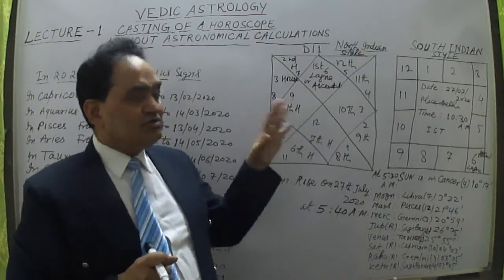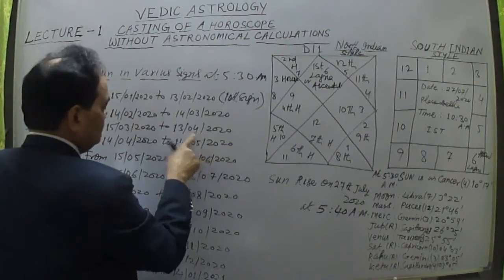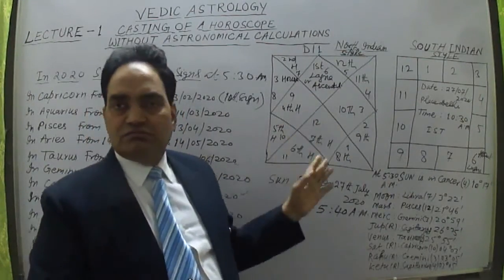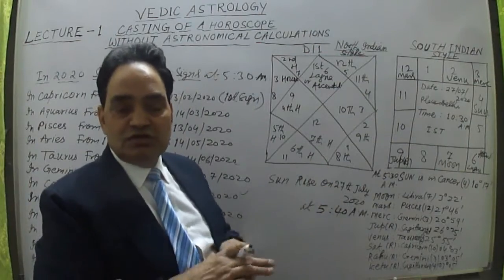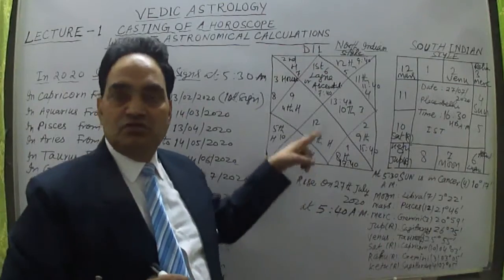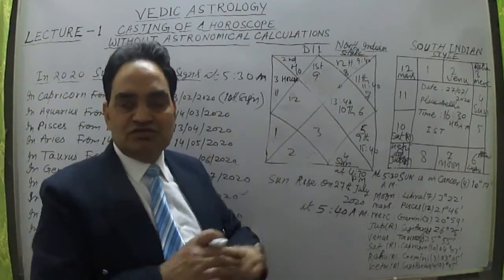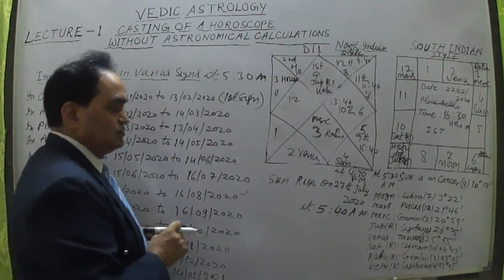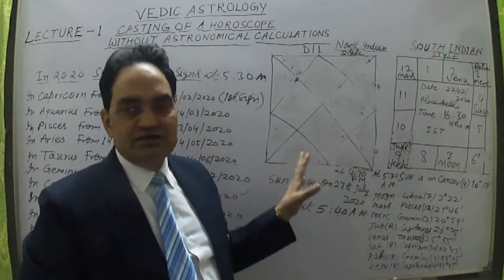How to Cast a Horoscope with the help of the Sun Rise Time of the Birth Place of the Native ?Watch !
The easiest way of casting a birth horoscope of any native is, first of all the Sun Rise Time of the place where the native is born, then add 2 hours' time in that Sun Rise Time, So in the first house of the Horoscope the Sun is positioned for two hours from the Sun Rise Time of that Place. Then the position of the Sun will move Clock Wise in the Horoscope while from the position of the Sun in the Horoscope the number of the Sign or Rashi will move Anticlock Wise in the Horoscope. For Example if the Sun Rise Time of that place where the native is born is 6 : 05 am, then add two hours in this time, that means 6 : 05 + 2 = 8 : 05 am. If the native is born at 7 : 15 am then in the first house of the Horoscope the Sun will be placed or positioned. The Second thing to be known to the person is the position of the Sun in a Sign or Rashi. The Sun stays in a Sign for a month. So the position of the Sun for example is in Leo Sign then in the first house of the Horoscope the Sun will be positioned in the Leo Sign for the aforesaid natve who is born at 7 : 15 am. Now the Horoscope is casted as in the first house Leo Sign, in the second house Virgo Sign, in the third house Libra Sign etc. finally in the 12th house Cancer Sign will be there. Now the position of other planets can be known from the Panchanga in India or any other astronomical book which gives the transit of the different planets in different signs day wise. Thus a horoscope is casted or framed only with the position of the Sun on that particular day or in that particular month, in which that native is born. For detailed discussion and knowledge please see the whole video with examples narrated in the video. I hope this will give a proper knowledge of casting a horoscope easily without any detailed knowledge of the astronomical calculations.